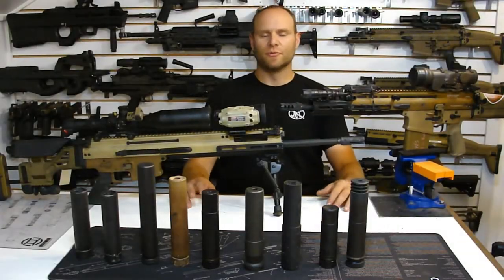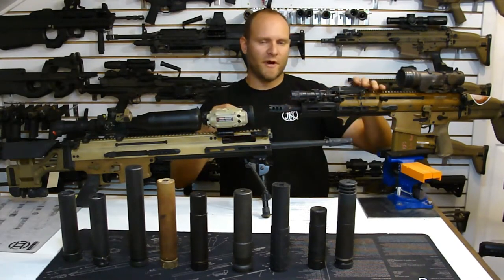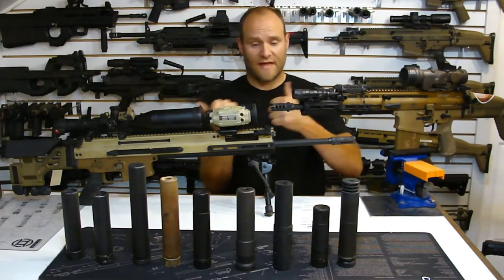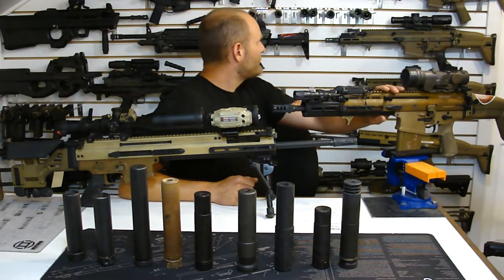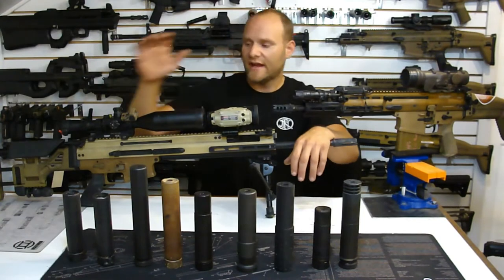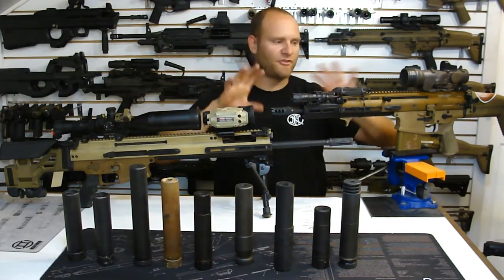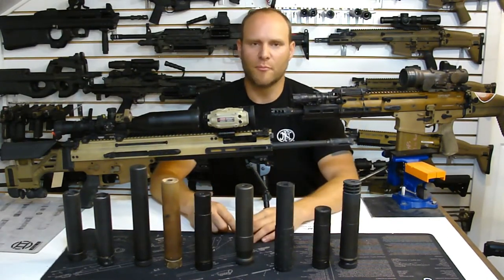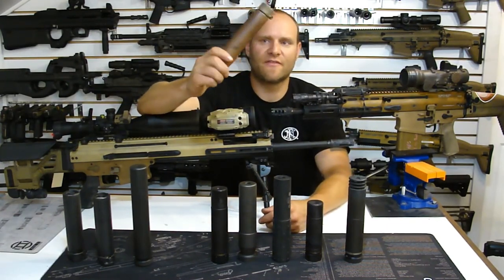PMM SCAR GASJET VIDEO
This video contains the corrected Gas jet info I misspoke on